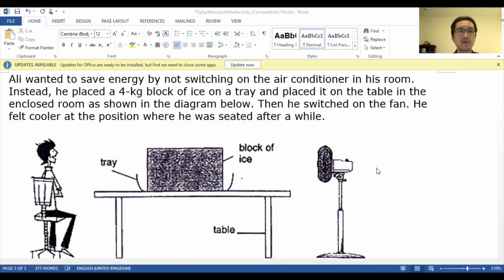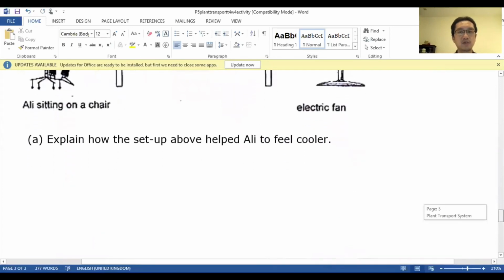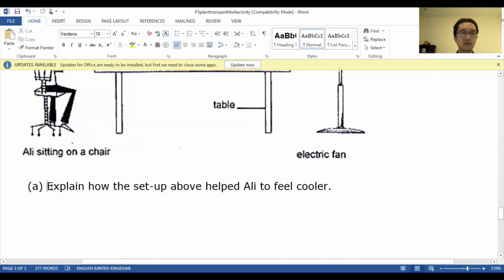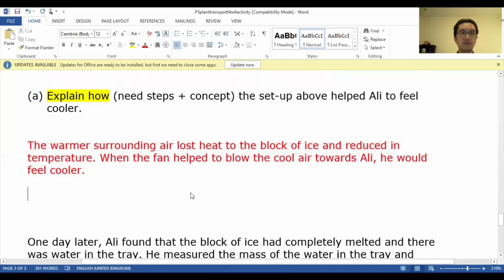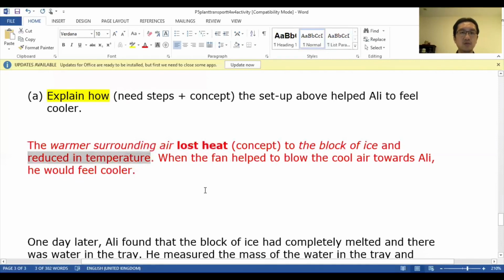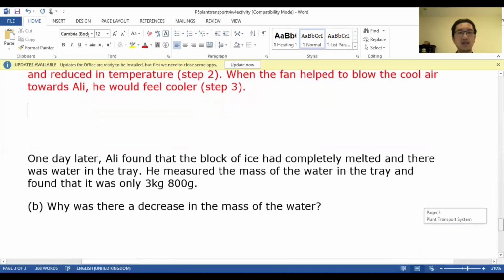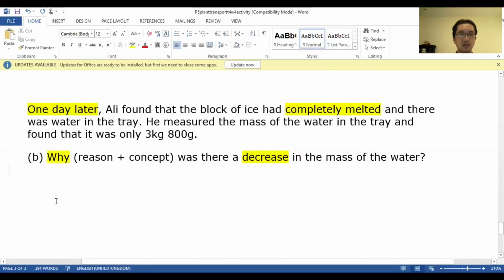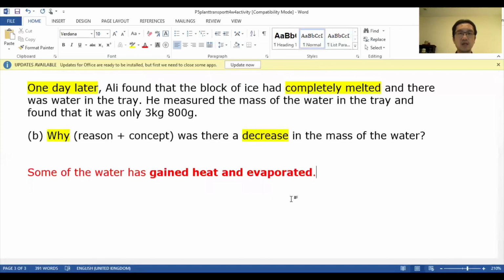Analyzing Science Questions [Video 1: States of Water]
Primary Science questions made easy with PSLE Science Specialist Jayce Or, who teaches and breaks apart a question at a time for your learning pleasure.